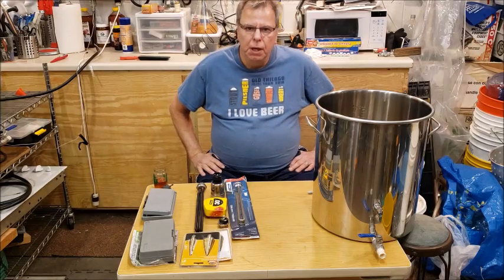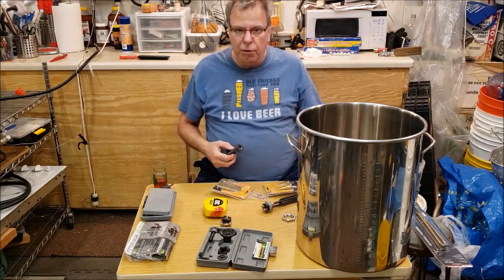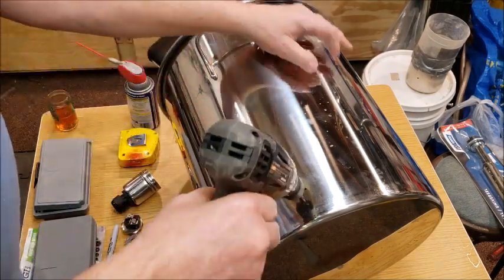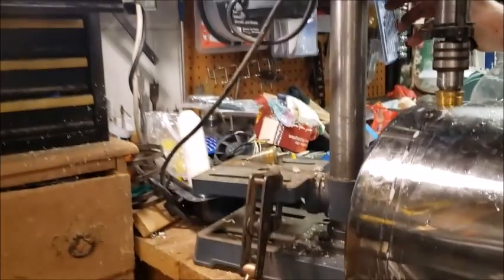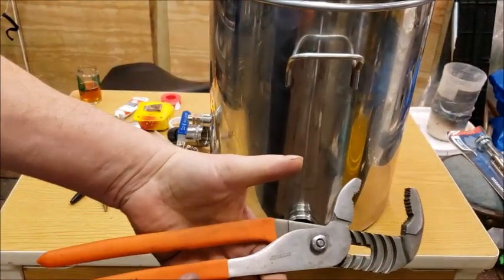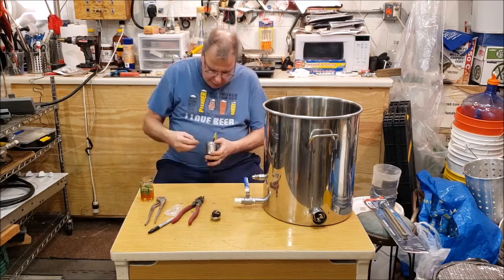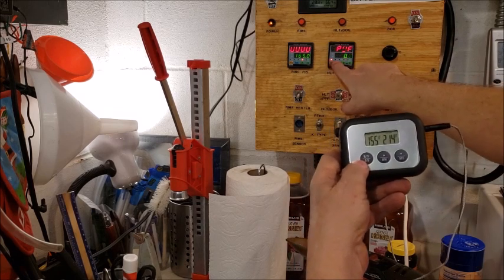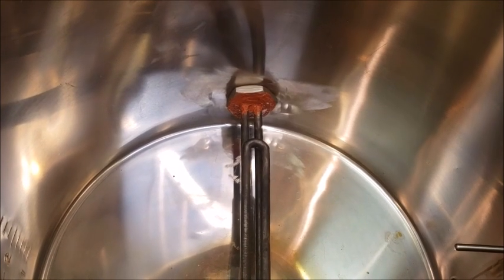Installing a Water Heater Element Into a New Brewing Kettle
Follow along as I convert a new kettle to be electric by adding a 240 Volt / 5500 Watt water heater element.

The element enclosure was purchased from BrewHardware.com.